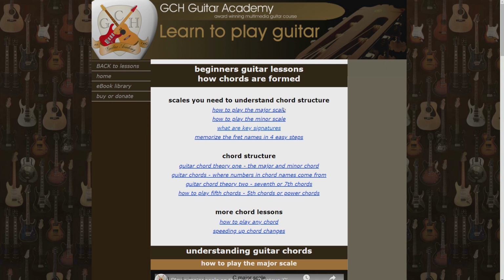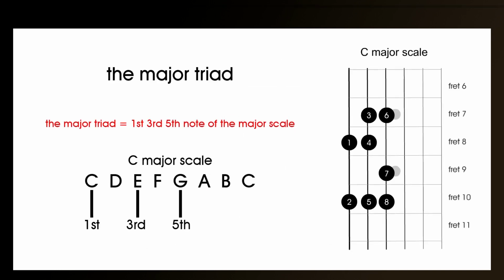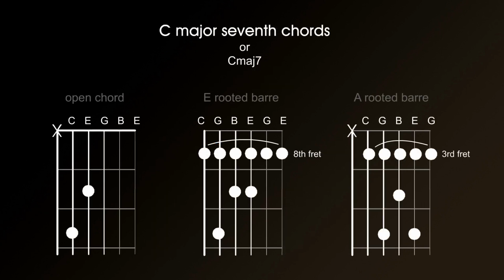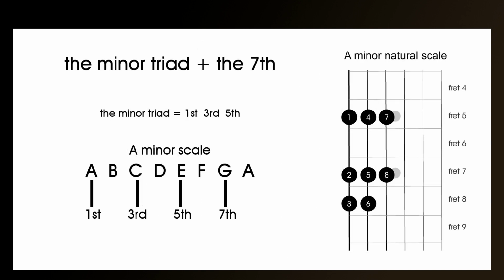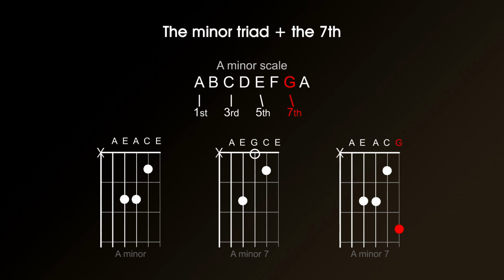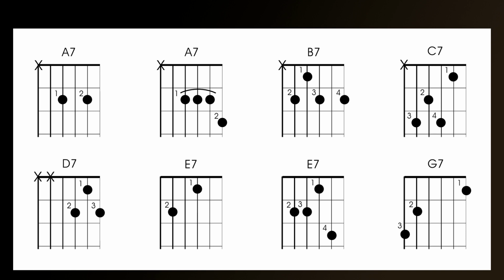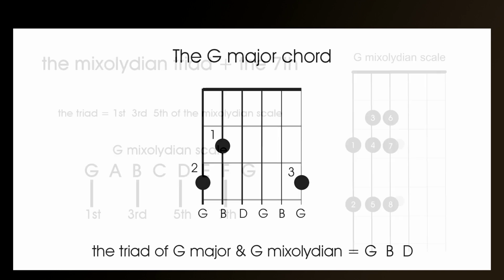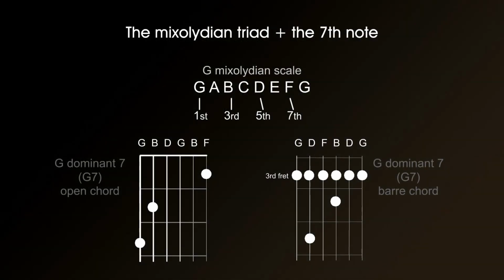What is a 7 chord. Guitar chord theory 2, the structure of the 7th chord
What is a major 7th (maj7), minor 7th (m7) and dominant 7th chord (7) and where do they come from.  Guitar chord theory two, this lessons continues on from lesson one where we looked at major and minor chord structure.  In this lesson we look at how a 7th chord is formed and explain the theory behind various 7th chords.

Play list of all the other lessons you might need to follow this lesson;

This is an updated version of a guitar lesson I made years ago, however when I needed to refer to this guitar lesson I realized just how dated it was and so it was time to remake the video.  This lesson is now part of a series of lessons explaining chord theory to absolute beginners which is an essential part of understanding what you're playing on the guitar and how to write your one guitar music.

In this guitar lesson we look at how guitar 7th chords are formed and why they are called major 7th, minor 7th or dominant 7th chords.  Some background knowledge is useful so knowing the major scale, the natural minor scale and the mixolydian scales would be useful to you.  You can find extra lessons with the scales in the play list about

If you enjoyed this lesson and want to see more FREE guitar lessons and reviews go to;